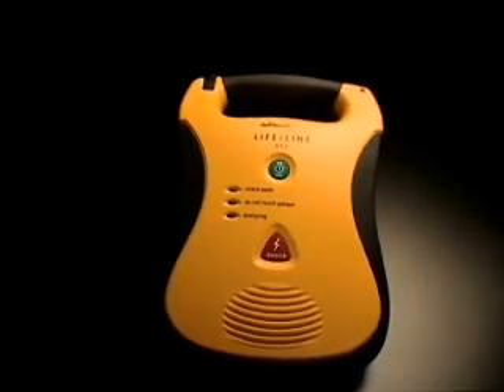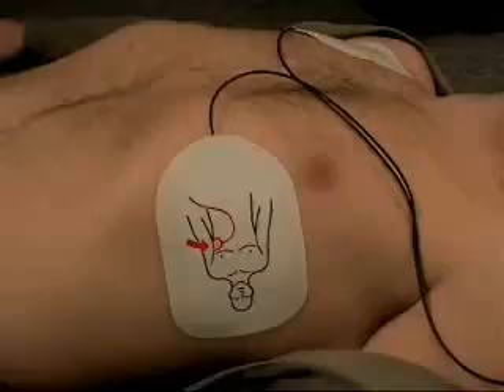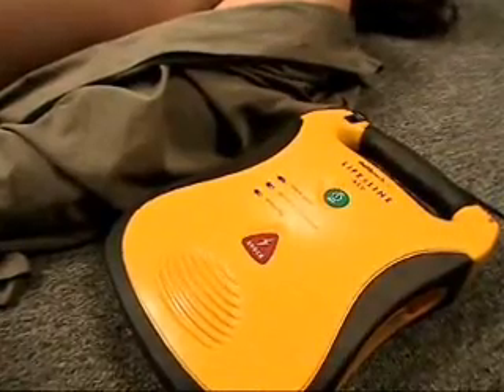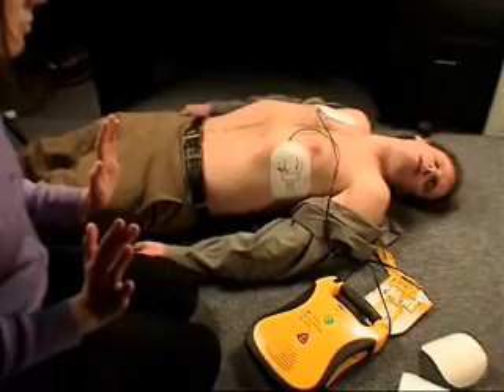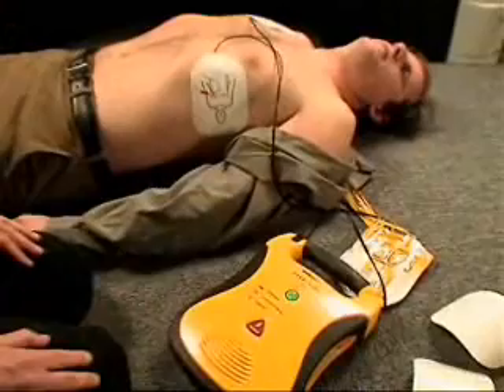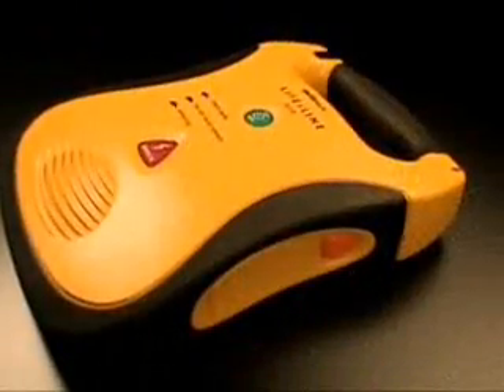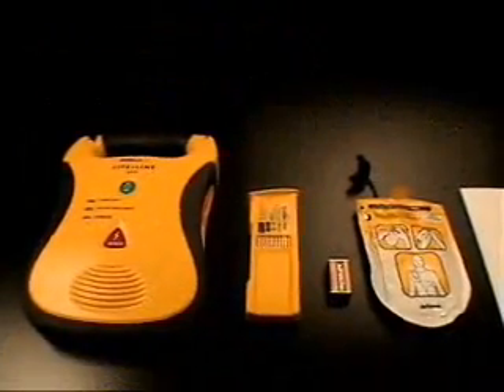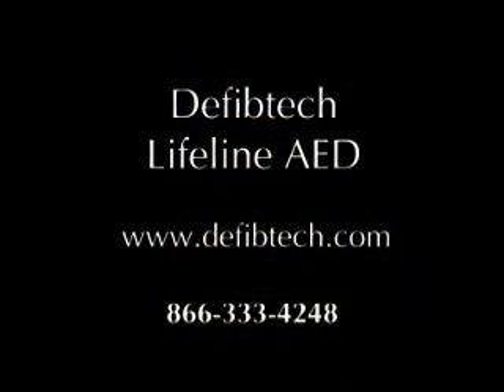AED Brands | Defibtech Lifeline | Demo Video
The Defibtech Lifeline features audio and visual prompts that guide the responder through the resuscitation process. It is also transportable and durable, light enough for a child to carry and strong enough for the military! To learn more about our products, visit our